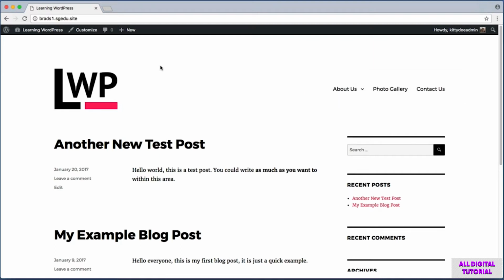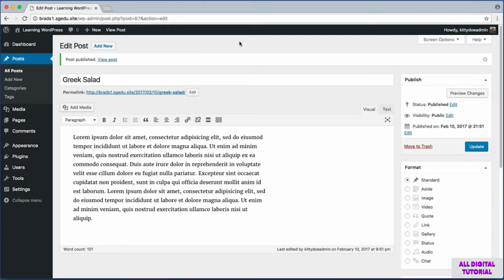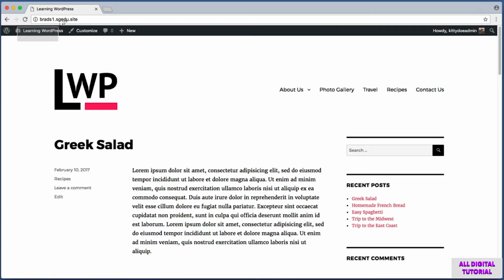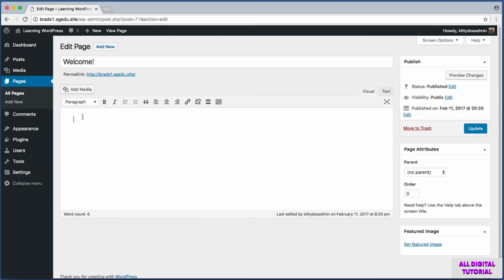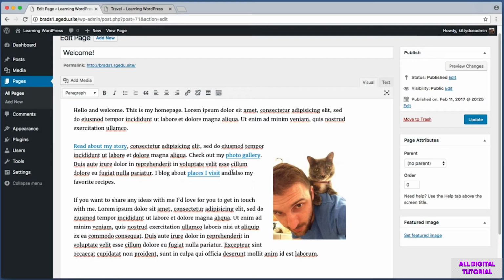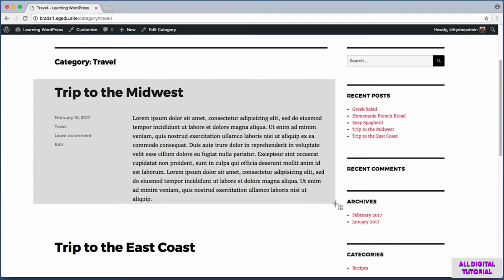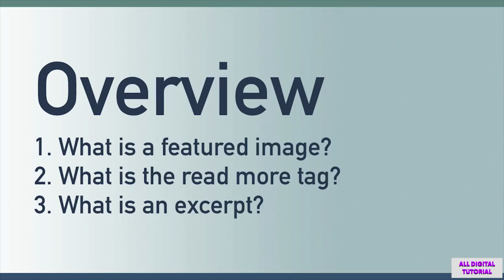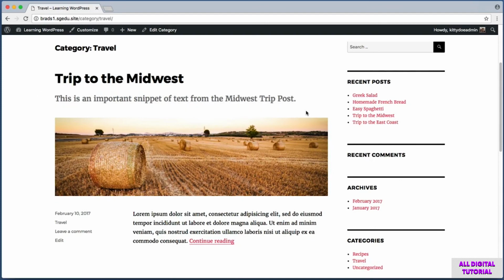WordPress for Beginners Create a Website Step by Step (Part 4)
Welcome to all digital tutorial youtube channel
today we will share next video about WordPress for Beginners Create a Website Step by Step (Part 4).

This video contain :
1. Blog Posts & Categories
2. Custom Homepage (Instead of Blog Listing)
3. Blog Post Thumbnails and Read More Excerpt Links